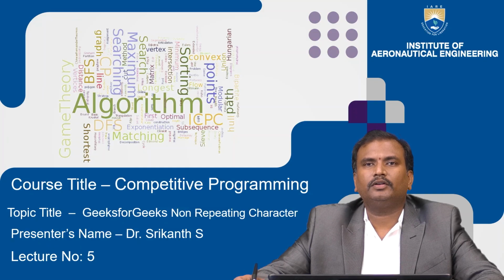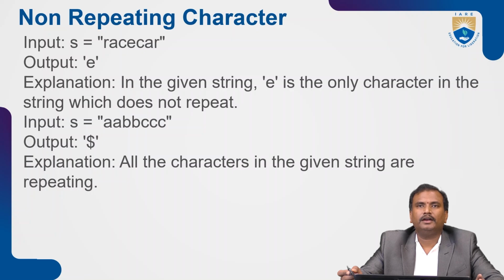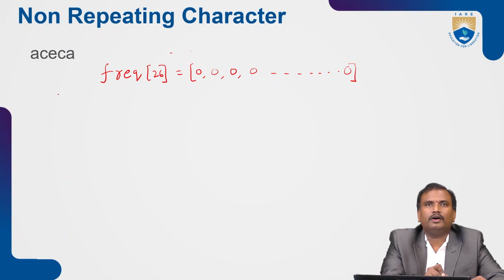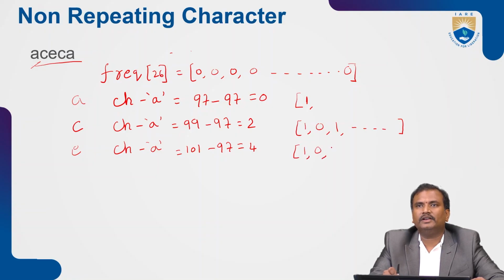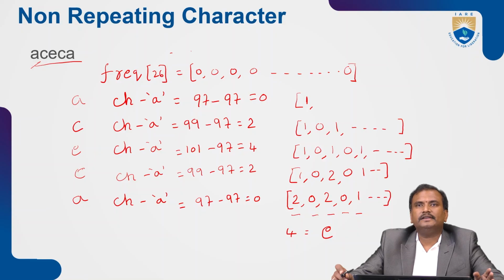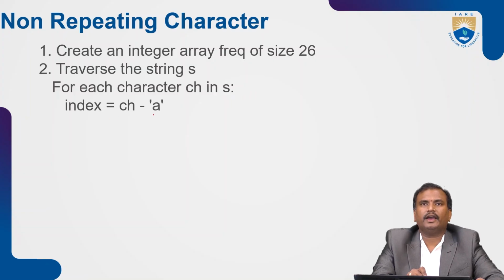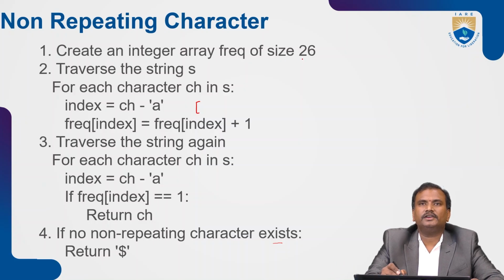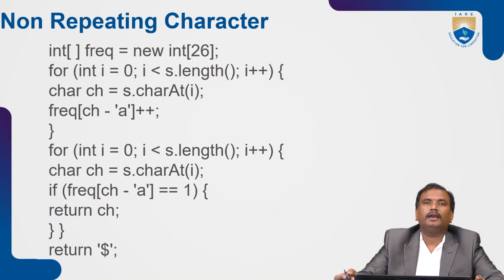GeeksforGeeks Non Repeating Character by Dr. Srikanth S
GeeksforGeeks Non Repeating Character by Dr. Srikanth S | IARE

Description: GeeksforGeeks – Non Repeating Character is a popular coding problem that focuses on finding the first non-repeating character in a given string. This session explains the problem statement, brute-force approach, hashing (frequency array), HashMap-based solution, optimized algorithms, edge cases, and time and space complexity analysis. Learners will explore step-by-step implementations in Java, C++, and Python, gaining valuable insights into string manipulation, hashing techniques, and efficient problem-solving commonly used in coding interviews and competitive programming.

Telangana, India.

GeeksforGeeks, Non Repeating Character, First Non Repeating Character, String Problems, String Algorithms, HashMap, Hashing, Frequency Array, Character Counting, Data Structures, Algorithms, Java, C++, Python